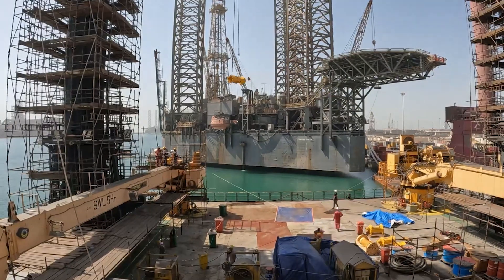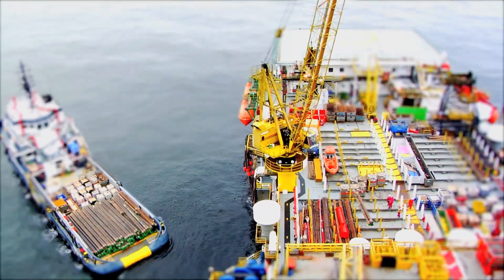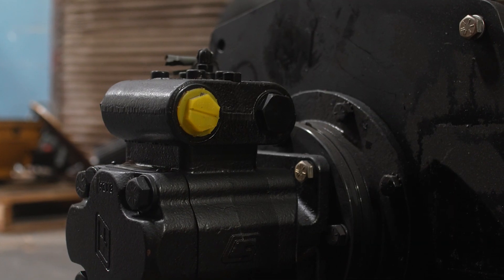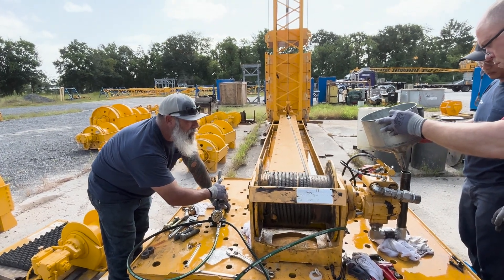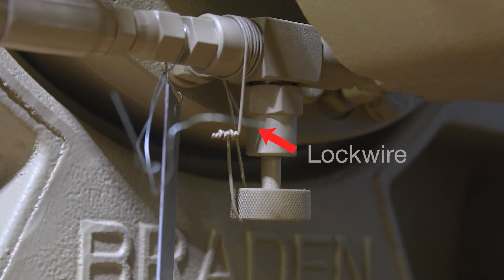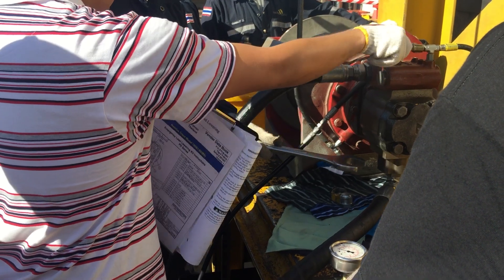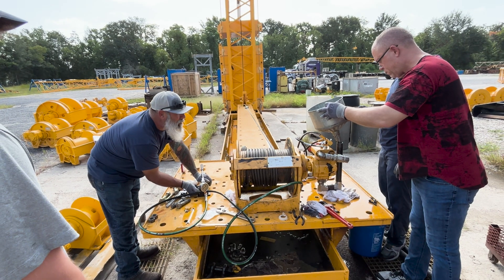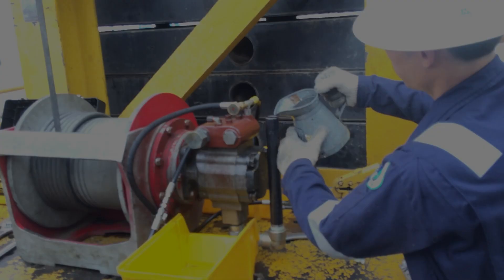Emergency Load Lowering Procedure | Arrowhead (PACCAR) Winch Hoist Safety Tech Tip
Learn how to safely perform emergency load lowering on Arrowhead / PACCAR Winch hoists equipped with gear-type hydraulic motors.
This detailed Tech Tip walks you through every step—from setup to pressure limits—so you can lower a suspended load in a true emergency.

⚠️ Important Safety Points:
• Only for hoists with gear-type hydraulic motors and factory-installed needle valve and fitting
• Use internal motor leakage to rotate the motor when the brake valve is closed
• Never exceed 1,500 PSI (103.4 bar) on the brake release port
• After use, remove hoist from service and perform a Level 5 inspection

🔧 Step-by-Step Topics Covered:
• Required tools and hydraulic oil preparation
• Correct sequence to close the needle valve, remove hoses, and attach the standpipe
• How to pump pressure to 1,000 PSI (68.9 bar) for controlled lowering
• Precautions to prevent burns, property damage, or serious injury

📌 Resources & Support
Before attempting, contact the Arrowhead / PACCAR Winch Service Department for manuals and expert assistance.